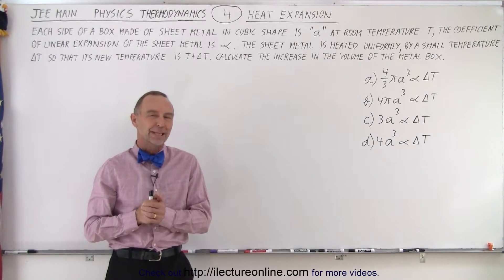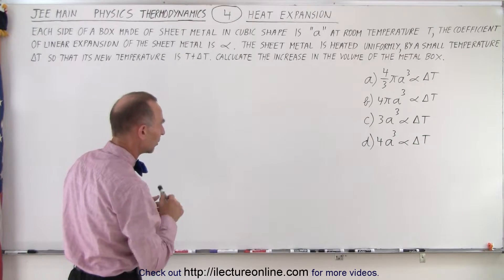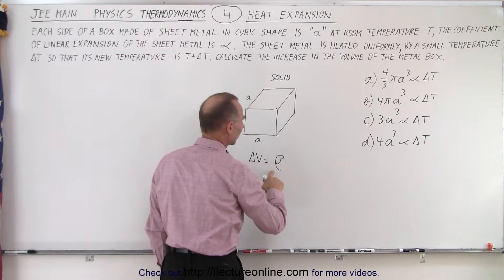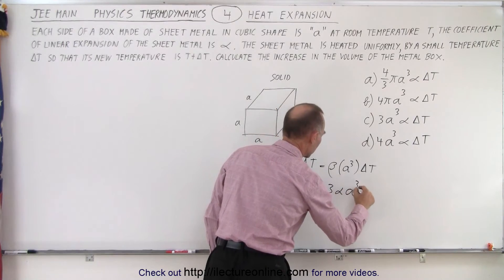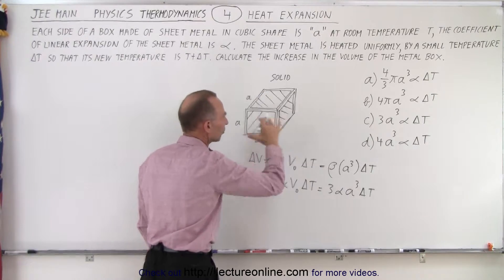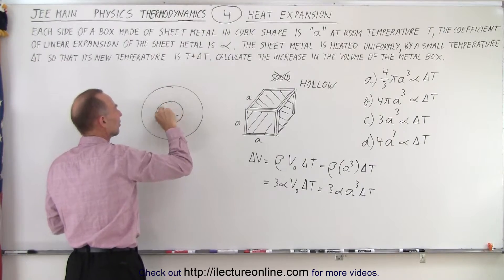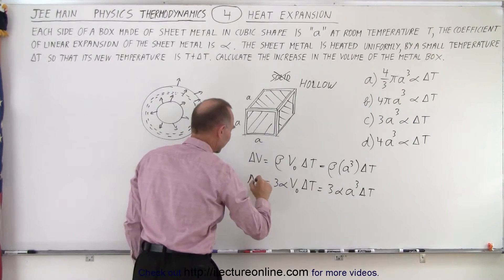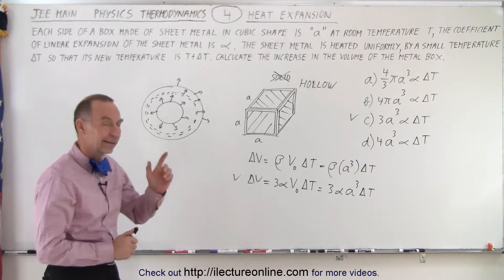JEE Main Physics Thermodynamics #4 Heat Expansion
Each side of a box made of sheet metal in cubic shape is “a” at room temperature T. The coefficient of linear expansion of the sheet metal is alpha. The sheet metal is heated uniformly, by a small temperature deltaT so that its new temperature is T+deltaT. Calculate the increase in the volume of the metal box:
A) (4/3)(pi)(a^3)(alpha)(deltaT)
B) 4(pi)(a^3)(alpha)(deltaT)
C) 3(a^3)(alpha)(deltaT)
D) 3(a^3)(alpha)(deltaT)